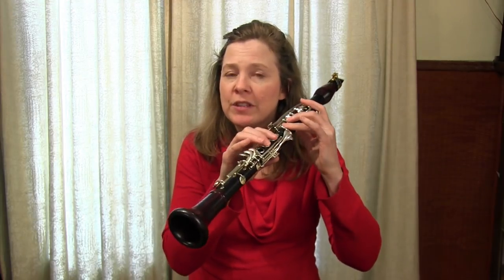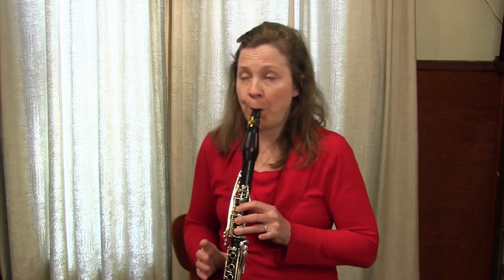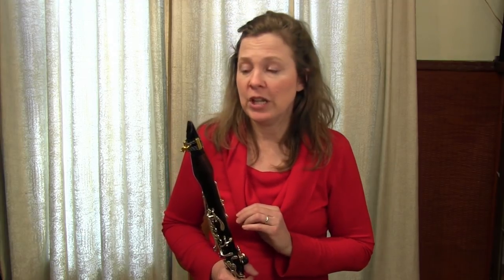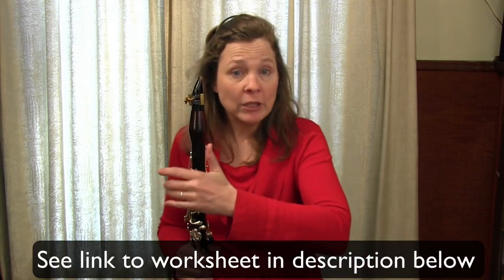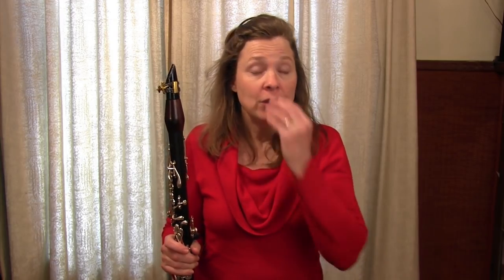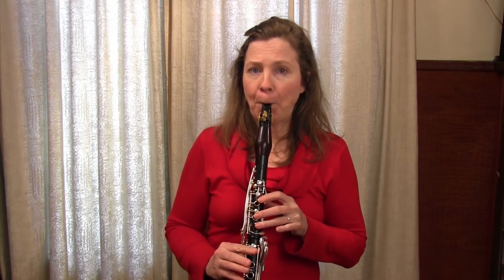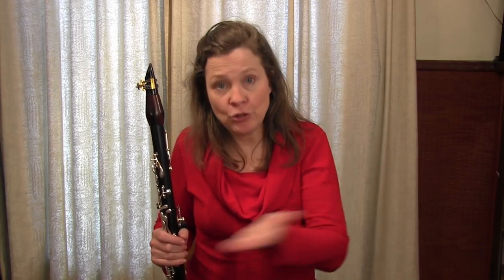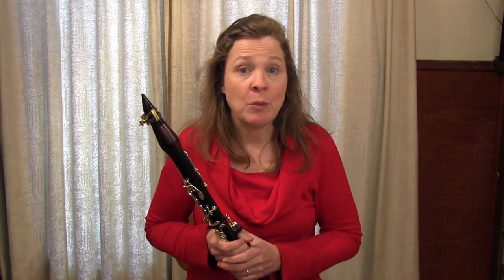Easier Clarinet Altissimo (really high) Notes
Michelle Anderson, founder of Clarinet Mentors presents a lesson on how to play high notes better on clarinet. This mini lesson will help improve your altissimo notes and make them smoother, and mellower in tone. You can download the worksheet to go with this video